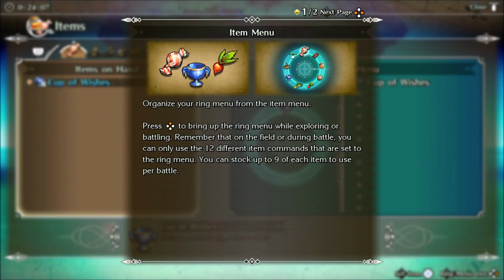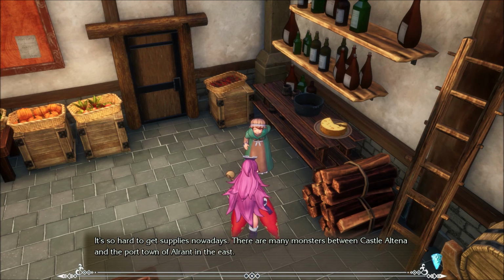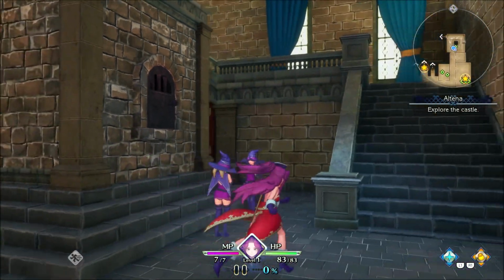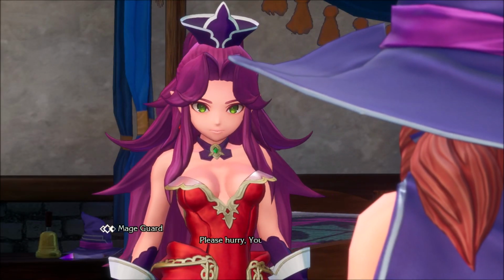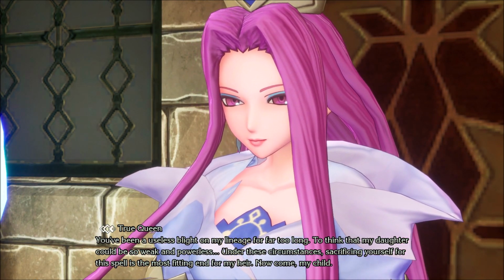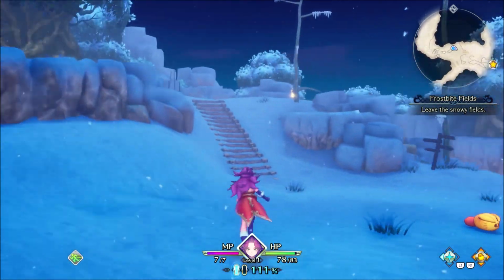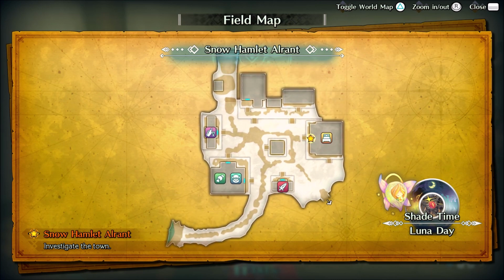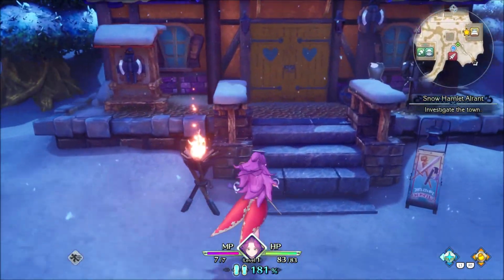Let's Play Trials of Mana 002: Parents (or should that be Parent?) Just Don't Understand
Despite having only one non-understanding parent to deal with, Angela may in fact have it worse than DJ Jazzy Jeff or the Fresh Prince.